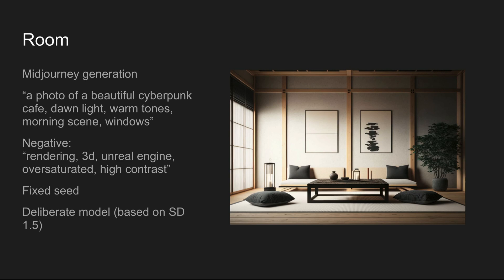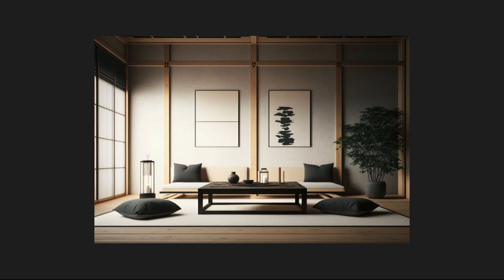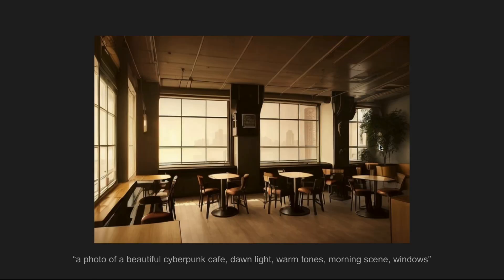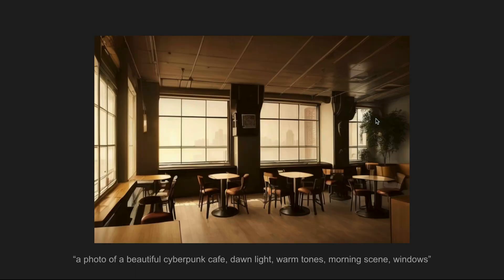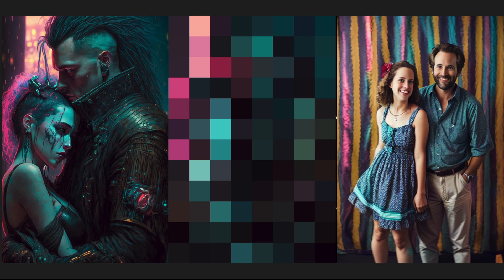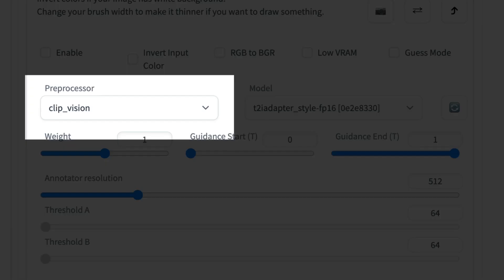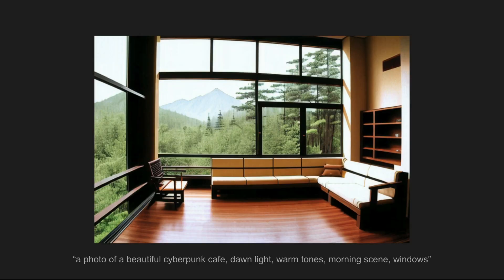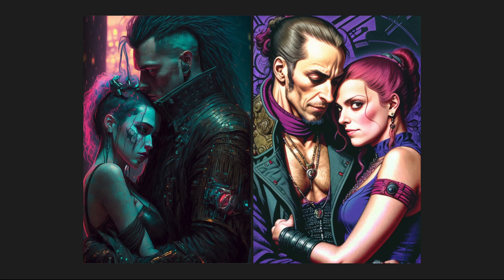How to use ControlNet style and color models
A guide to the Style and Color t2iadapter models for ControlNet, explaining their pre-processors and examples of their outputs.